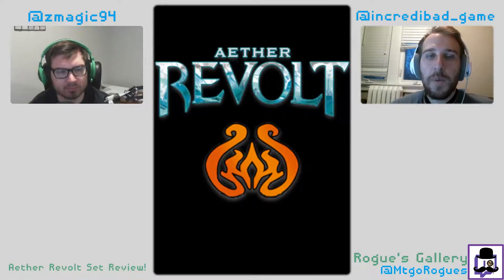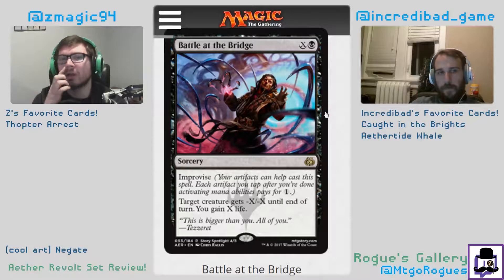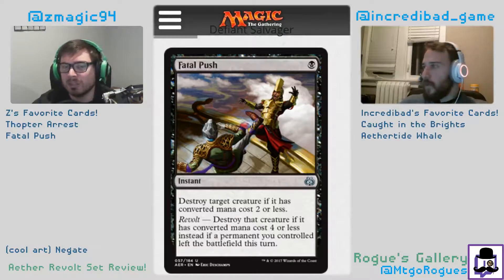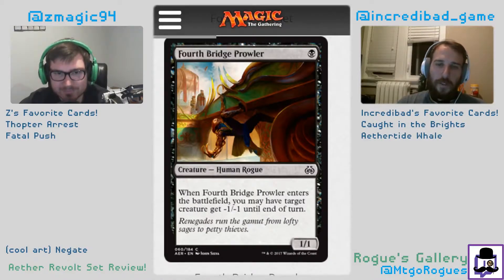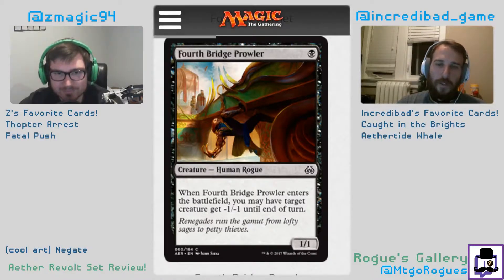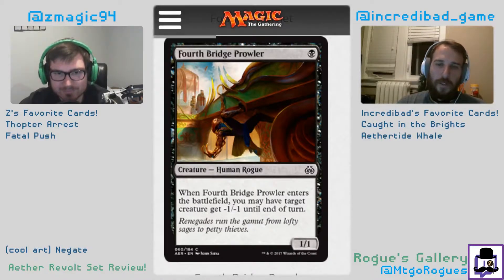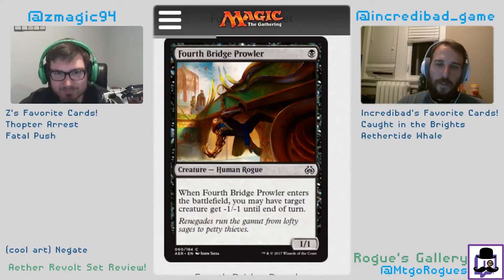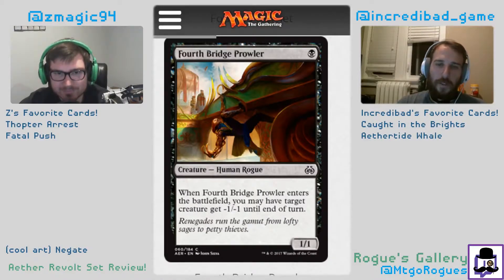Aether Revolt Set Review: Black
Returning for episode 3, both guys look to examine the black cards from the upcoming Aether Revolt set. Do the guys think that black is better in Aether Revolt then in Kaladesh? How does it stand on it's own? Let's find out.